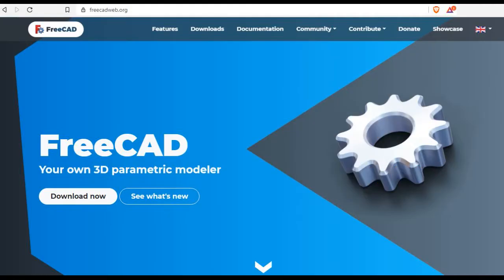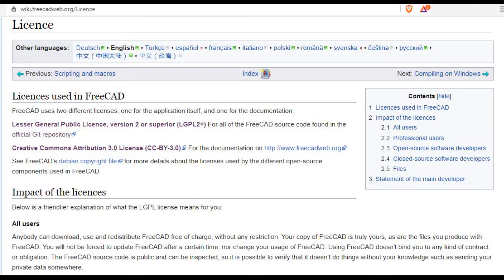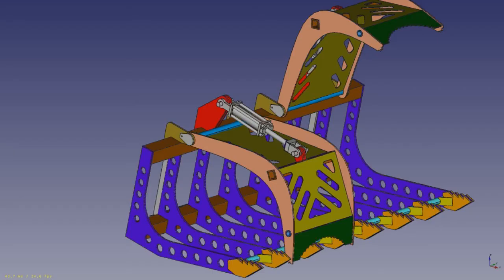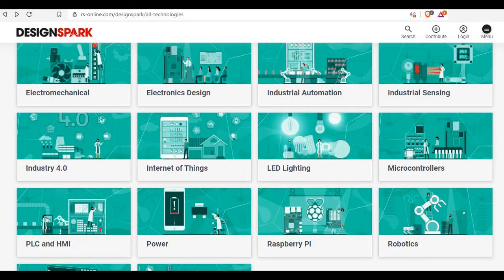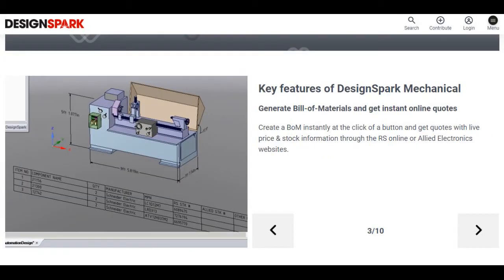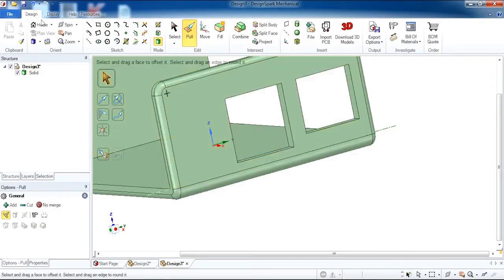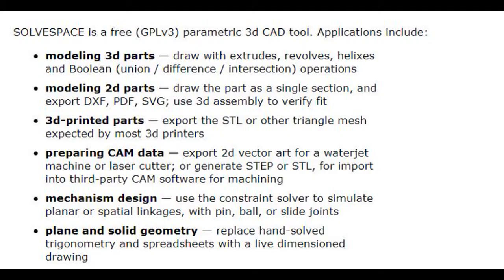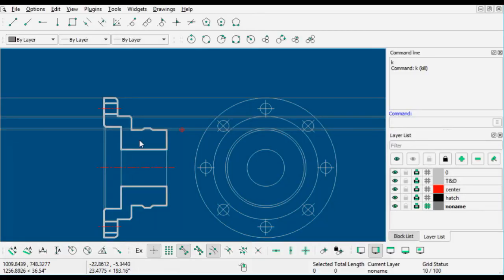Best Free 2D 3D Cad Programs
I hope this video is useful for you. According to your needs choose the best free software.